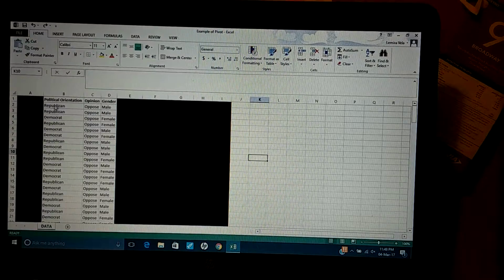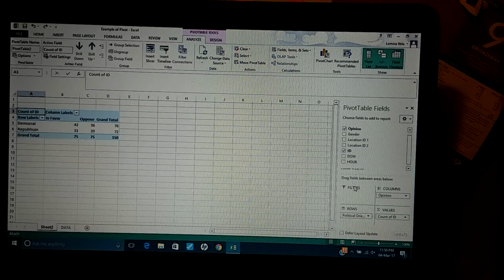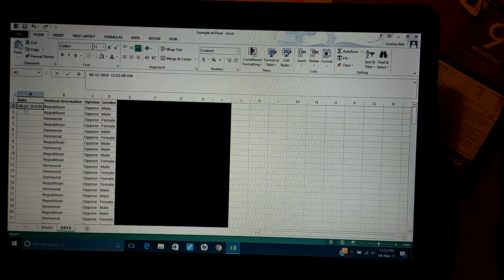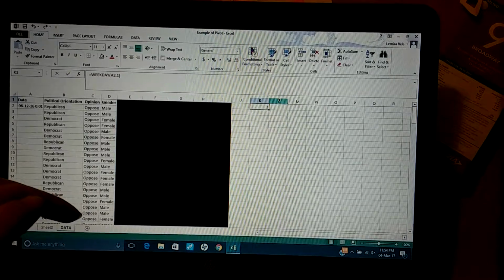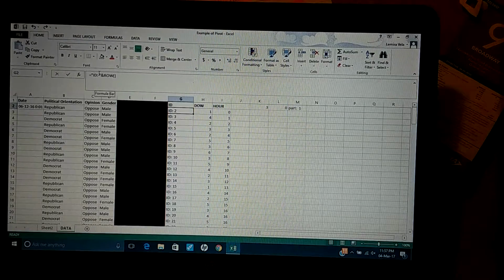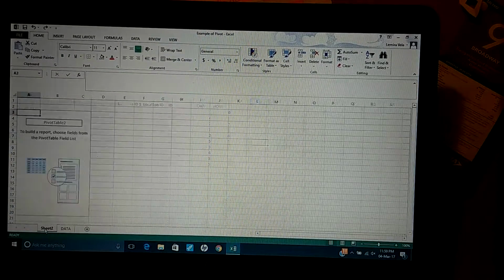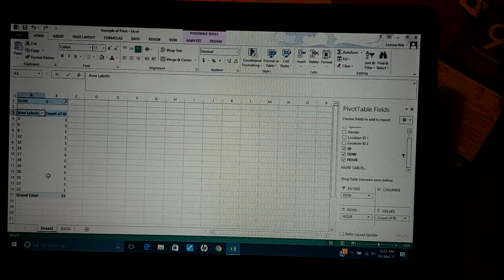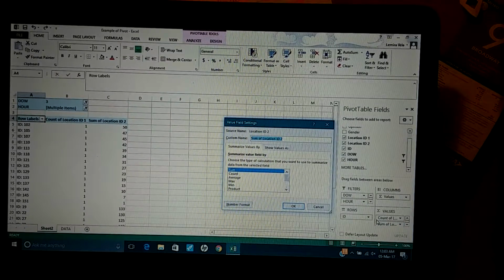Pivot Tables for Criminology Part 1 of 2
This video provides a basic description of pivot tables and how to apply pivot tables to deciding bait car locations.